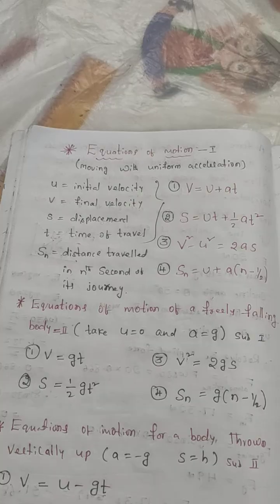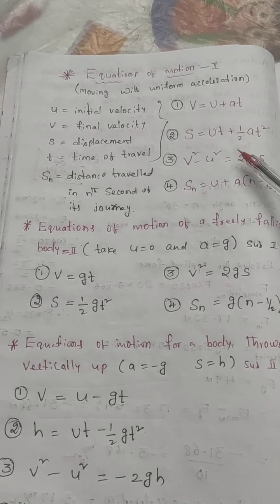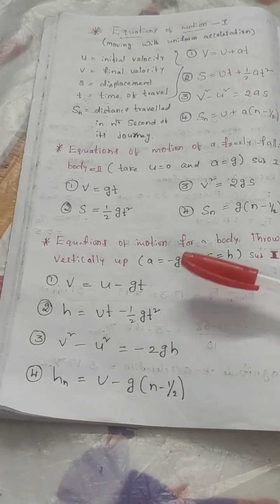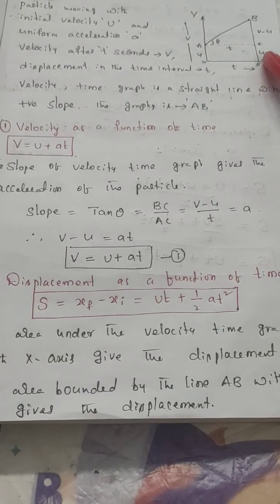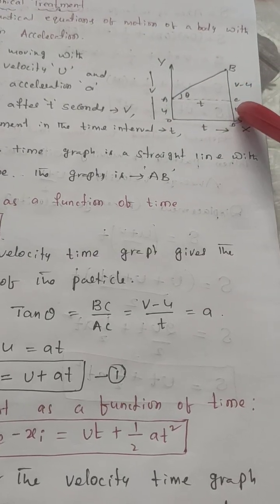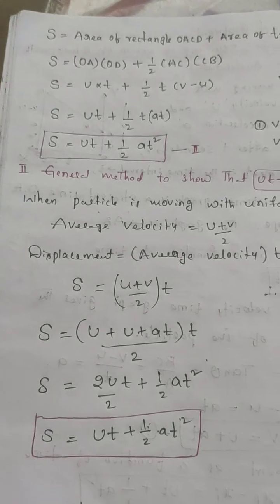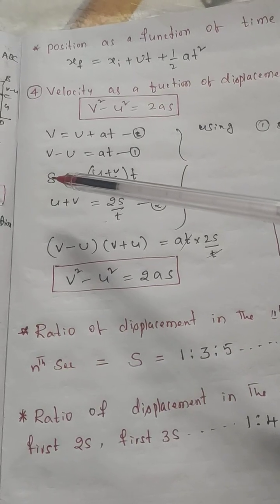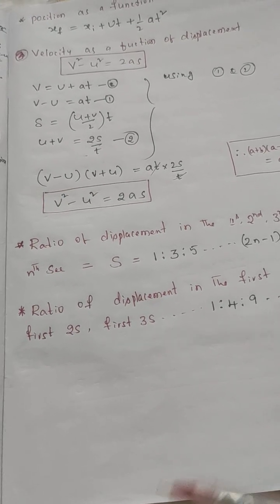𝔼𝕢𝕦𝕒𝕥𝕚𝕠𝕟𝕤 𝕠𝕗 𝕞𝕠𝕥𝕚𝕠𝕟:𝔾𝕣𝕒𝕡𝕙𝕚𝕔𝕒𝕝 𝕥𝕣𝕖𝕒𝕥𝕞𝕖𝕟𝕥:-